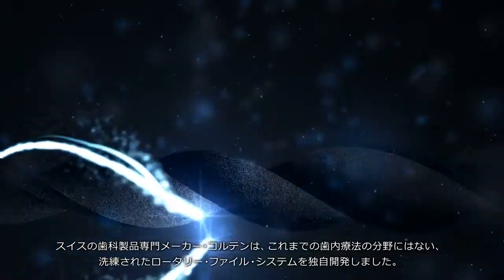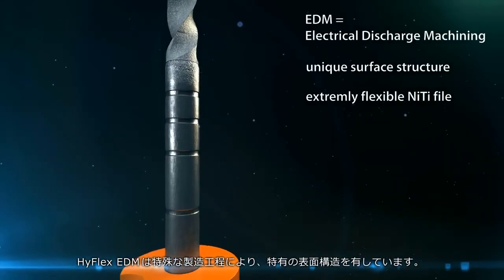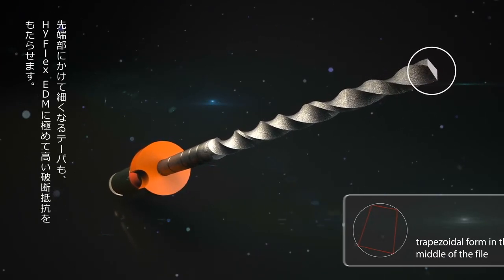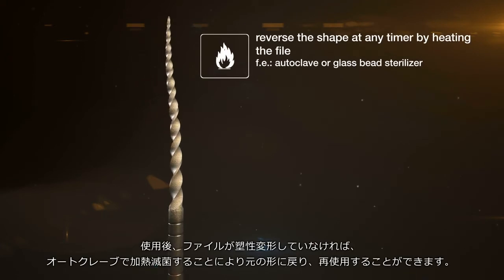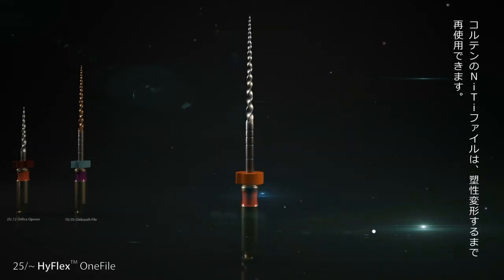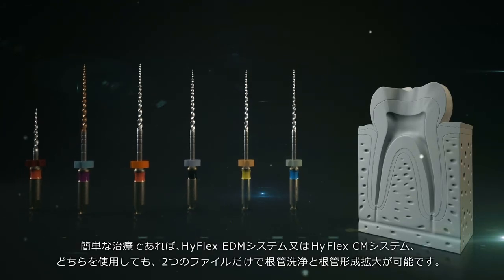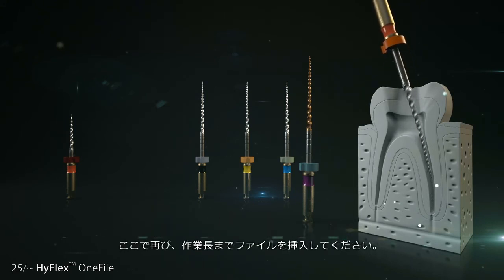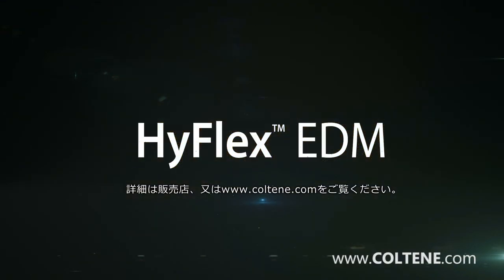NEW HyFlex™ EDM NiTi file 字幕付き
HyFlex™ EDM NiTi Files
Root Canal Shaping
• Up to 700% higher fracture resistance
• Specially hardened surface
• Less filing required for treatment success
The new HyFlex EDM files constitute the 5th generation root canal files. HyFlex EDM NiTi files have completely new properties due to their innovative manufacturing process using electric discharge machining.

Workpieces are machined in the EDM manufacturing process by generating a potential between the workpiece and the tool. The sparks generated in this process cause the surface of the material to melt and evaporate. This creates the unique surface of the new NiTi files and makes the HyFlex EDM files stronger and more fracture resistant. This entirely unique combination of flexibility and fracture resistance makes it possible to reduce the number of files required for cleaning and shaping during root canal treatments without having to compromise preservation of the root canal anatomy.
Just like HyFlex CM files, HyFlex EDM files have the already familiar controlled memory effect (CM). This results in very similar properties in terms of material flexibility and regeneration.

✔️ About COLTENE

 ▬ Social Media ▬▬▬▬▬▬▬▬▬▬▬▬▬▬▬